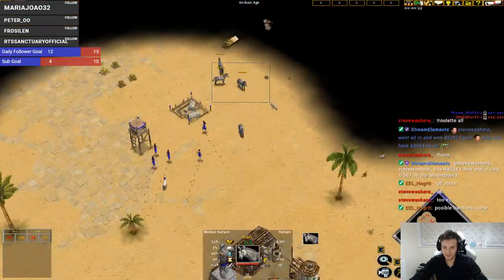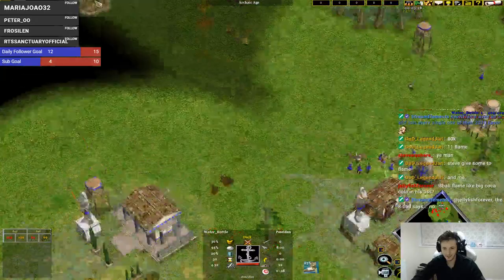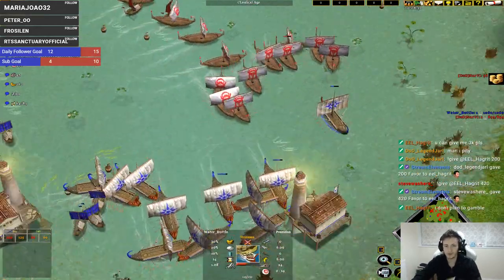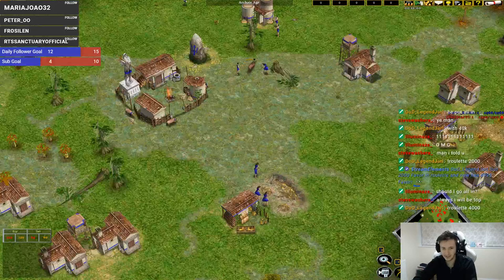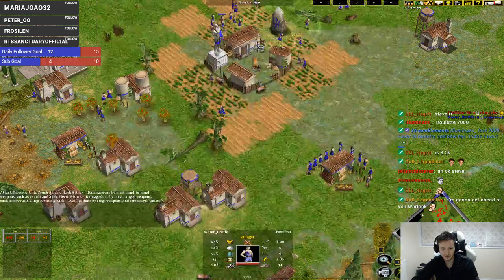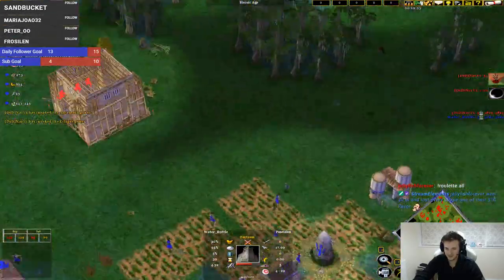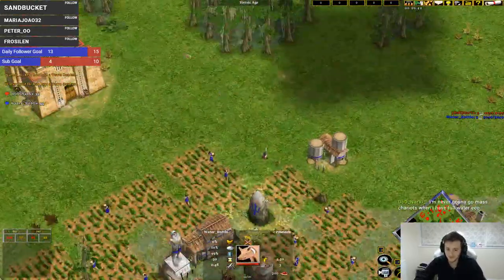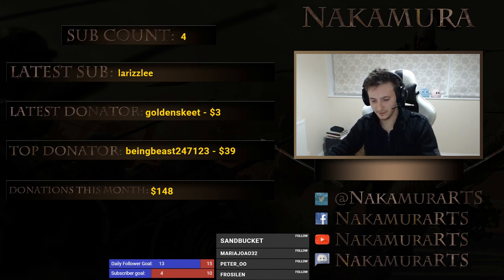AoM coaching for Water_b0ttle